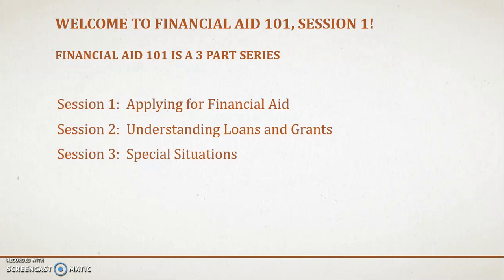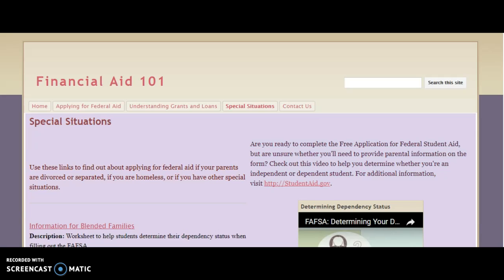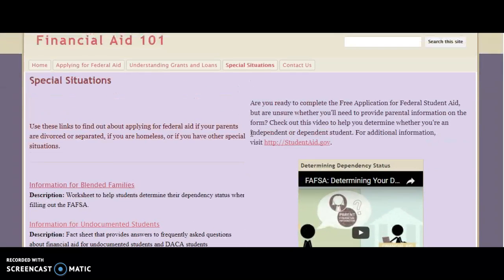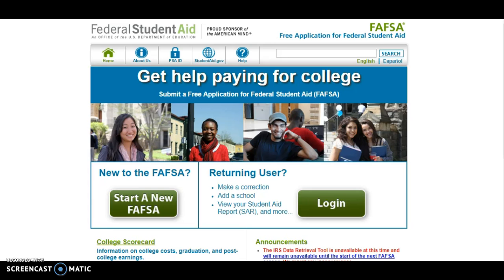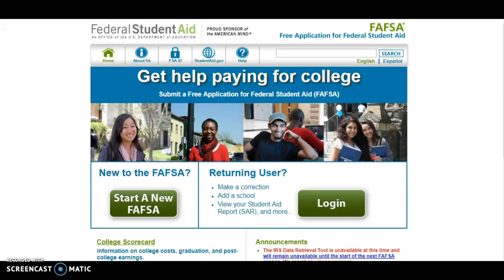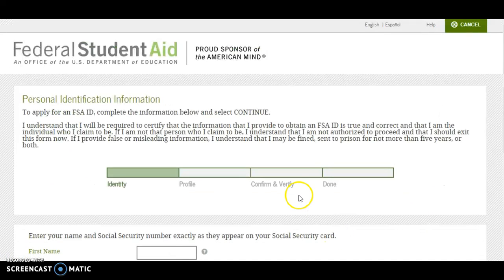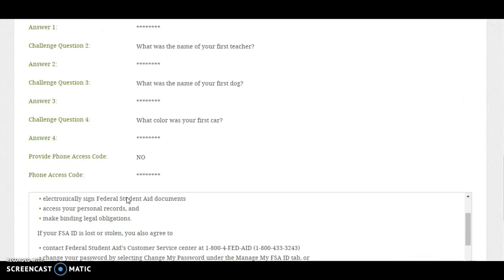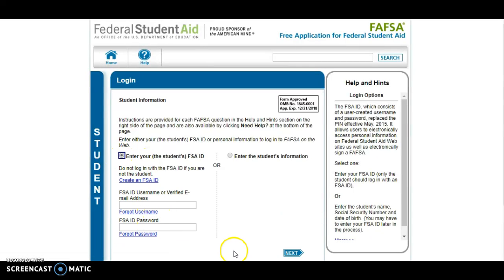Creating an FSA ID